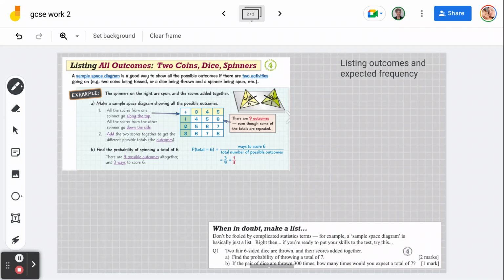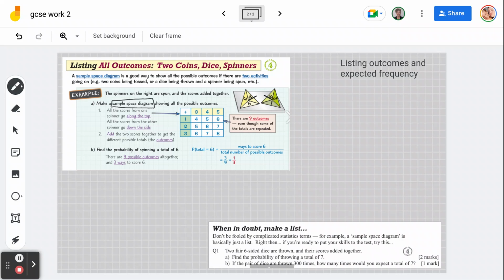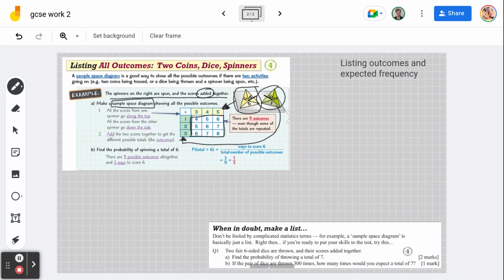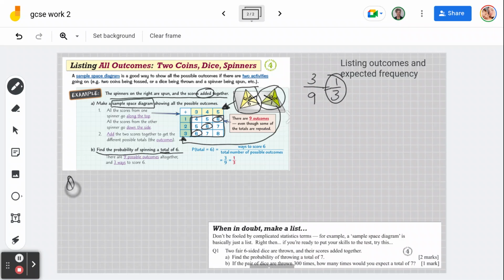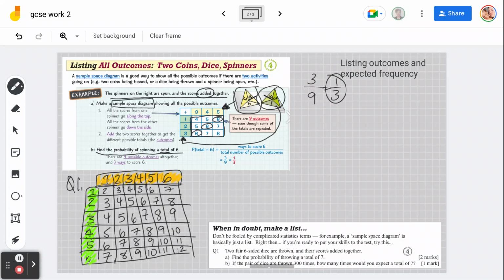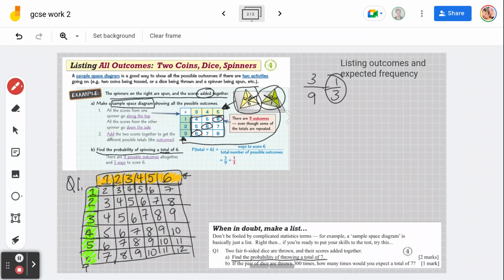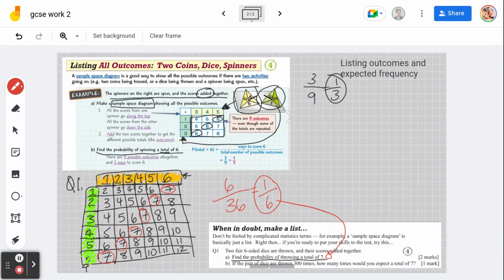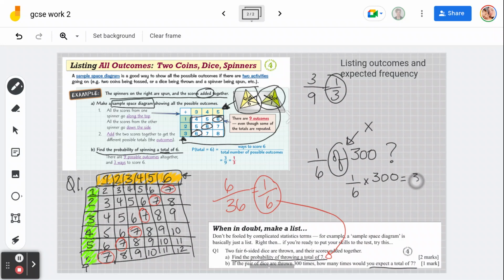Probability P 127 Q1a and b